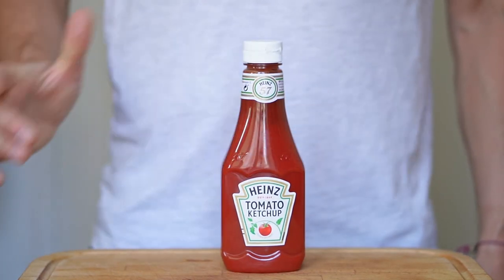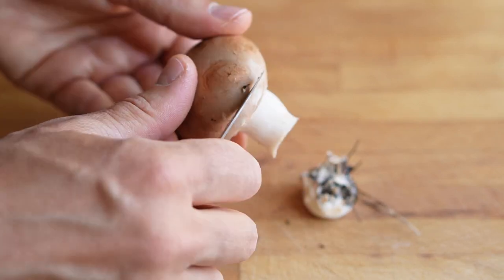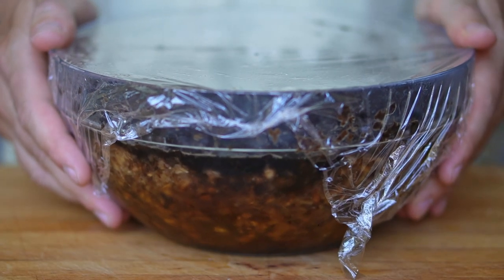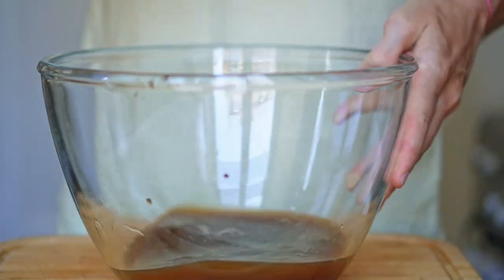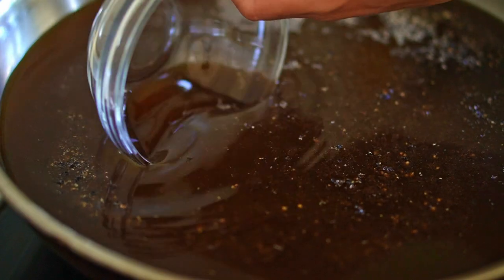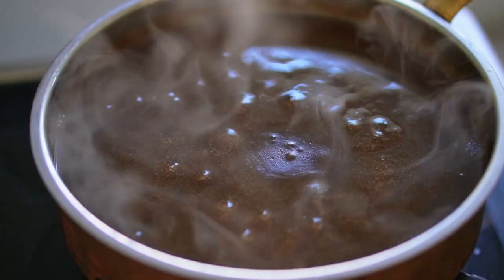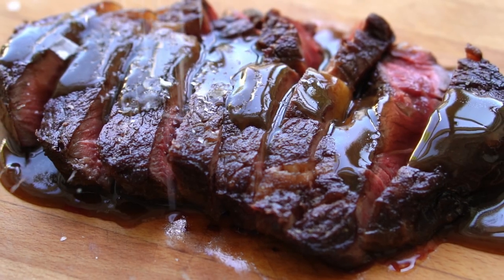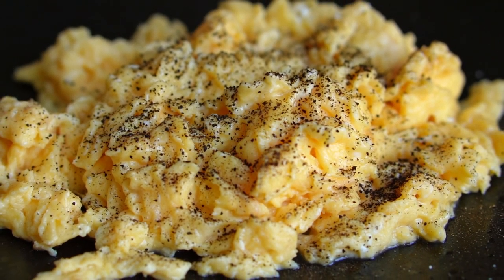Before There Was Heinz, There Was THIS | MUSHROOM Ketchup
Mushroom ketchup dates back to 17th century. Europeans tried to replicate the Chinese and Indian sauces they have tasted and came up with this delicious condiment. Tomatoes were widely considered poisonous and mushrooms were widely available, so mushroom ketchup was born. Here is my take on it :) Enjoy! Shoutout to Townsend for the idea and recipe!

Ingredients (makes ~1/2 liter):

Button mushrooms - ~4lbs or ~2kg
Salt  ~1-2tbsp
Seasoning - up to you
Corn starch (optional) - 1tbsp